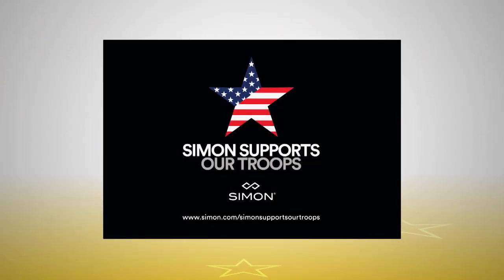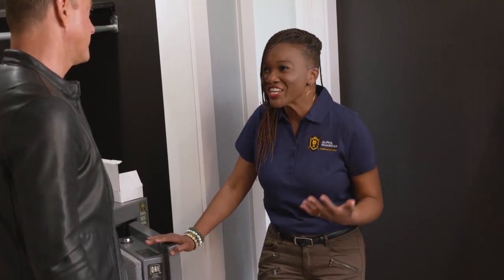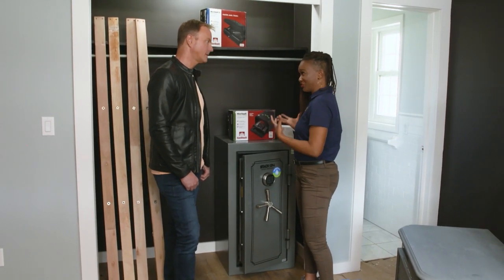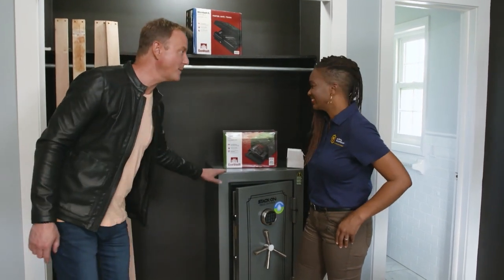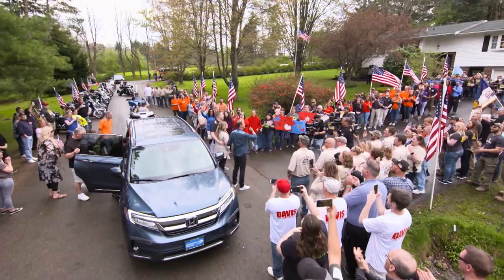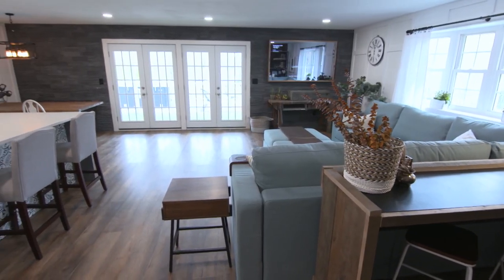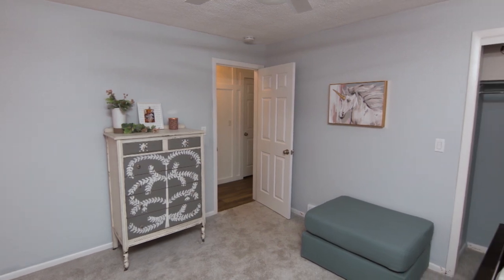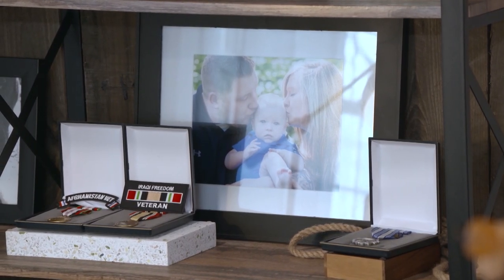The Big Reveal for the Willett Family | Military Makeover with Montel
The grand reveal is finally here!

But first, learn more about the Willetts as they sit down with Montel to share their story.

Then, we're taking care of home security — and who better to team up with than Alpha Guardian.

The Willett makeover goes way beyond remodeling! This season, Cody and designer Jennifer Bertrand are heading to Simon Mall for a complimentary shopping spree.

Honda Motor Company and Honda Financial Services are also here, ready to bring the Willetts home in a brand-new car!

Then, the moment you’ve waited for all season long — a complete look at the Willett’s fully renovated home!

MM1805